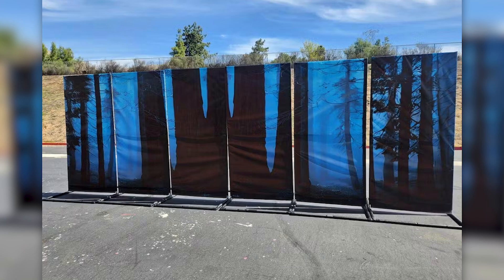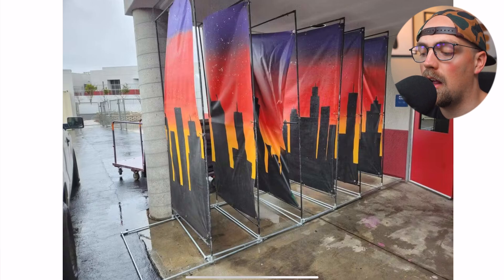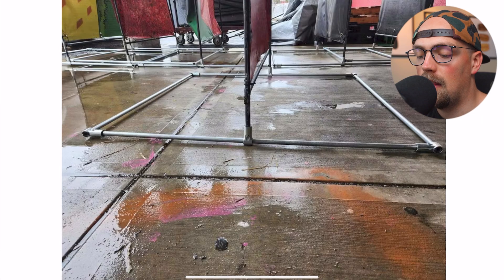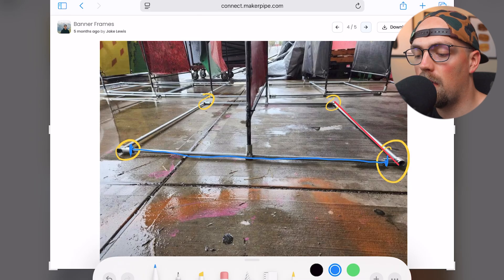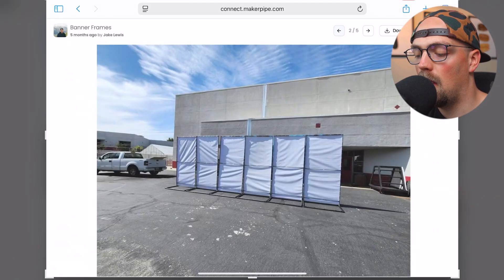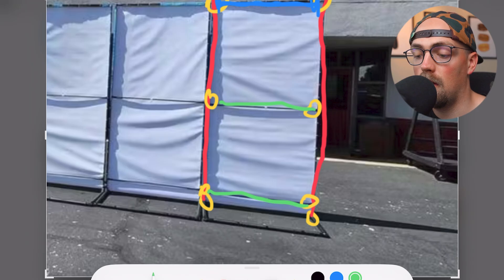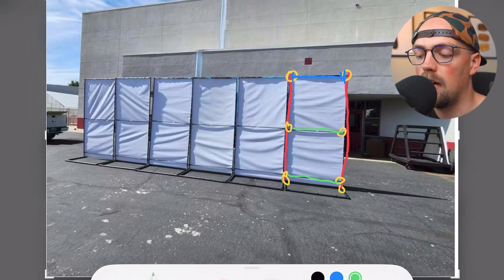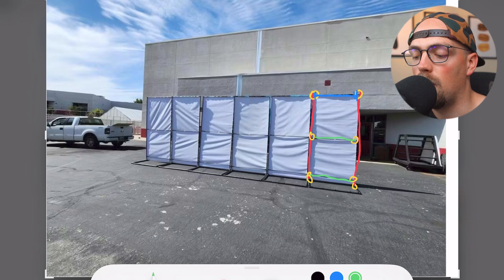How These Banner Frames Were Made!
In this video, we break down the design of some simple yet fantastic banner frames that were shared in the Maker Pipe Community. Learn techniques and solutions for your own custom marching band and color guard props!